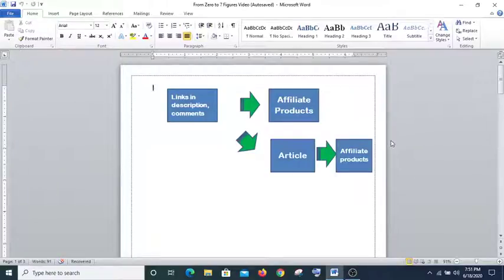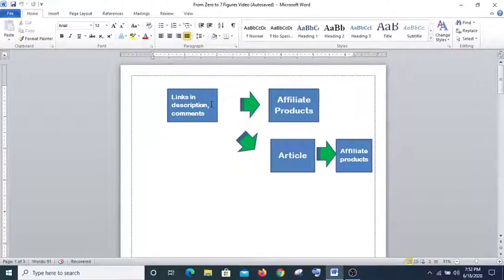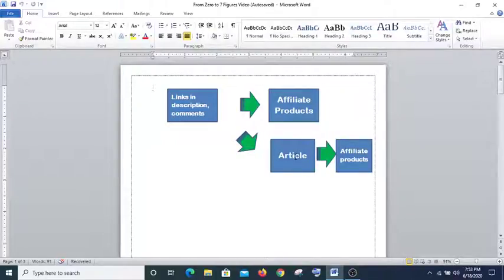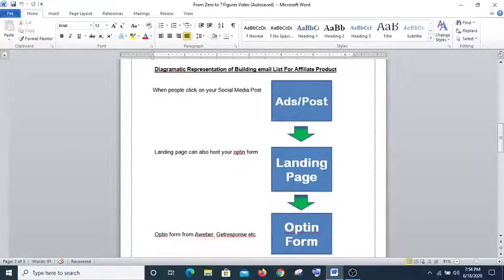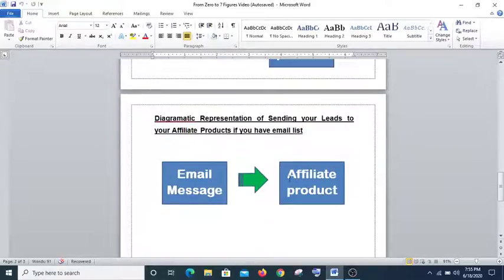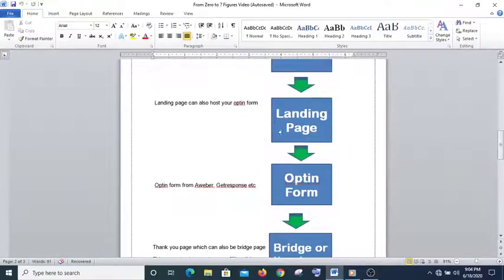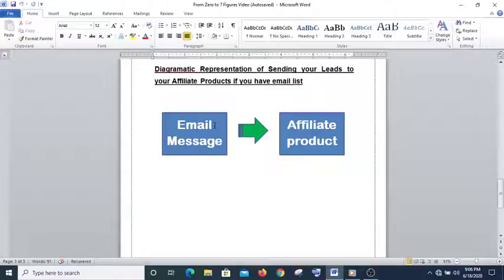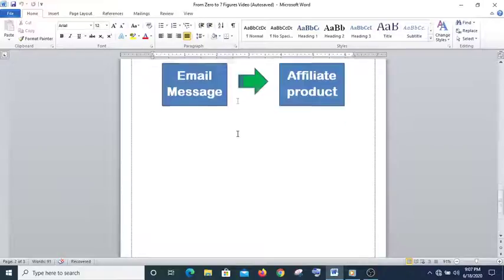How to Create sales funnel that Converts like crazy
Sales funnel is a process or stages which your customers, subscribers or clients go through before they buy your products.
4. This works If you have already built an email list.
In all these to be able to get a desirable result you need a professional touch in your emails, Landing pages and ads copy. That is why you need DFY Lead Funnel. In Dfy Lead funnel all these have been done for you already. All you need do is to order Dfy Lead funnel plug and play.